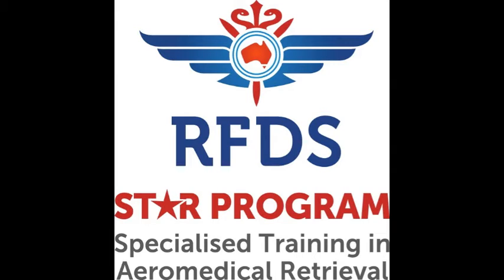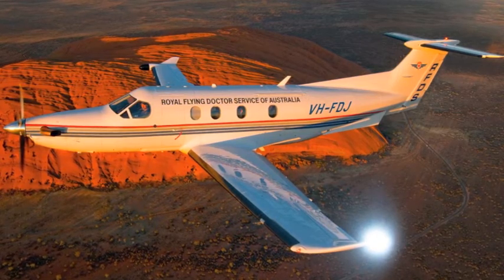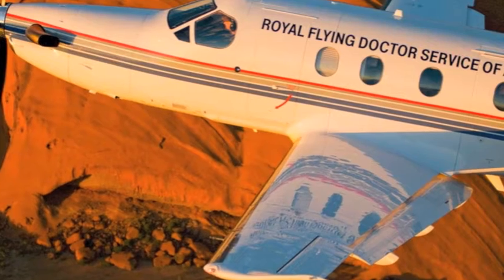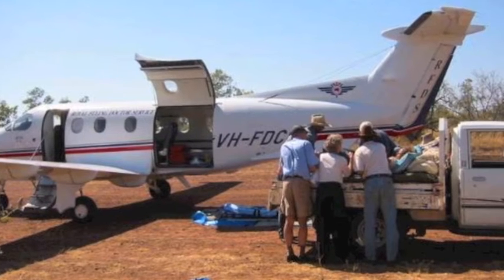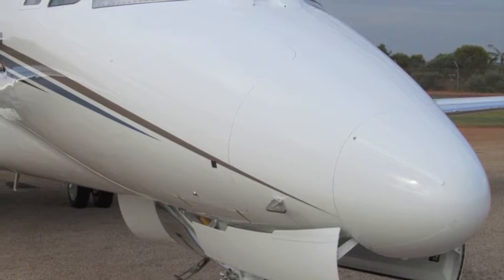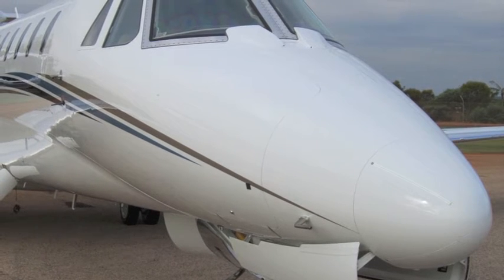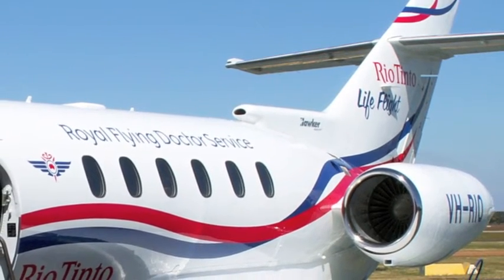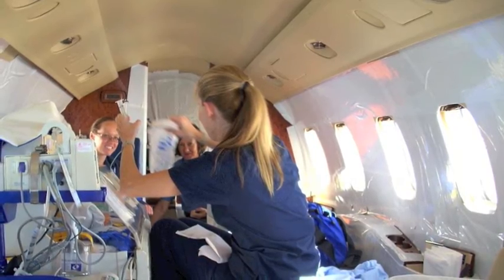STAR Faculty - Shelley LeCong - Obstetric Retrieval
STAR Faculty member Dr Shelley LeCong talks about Obstetric Retrievals and the STAR Course